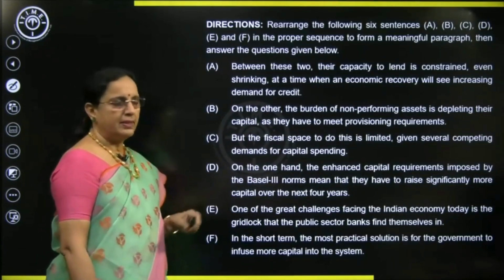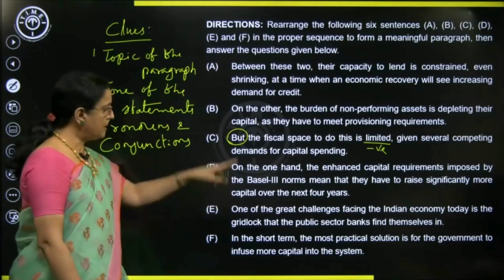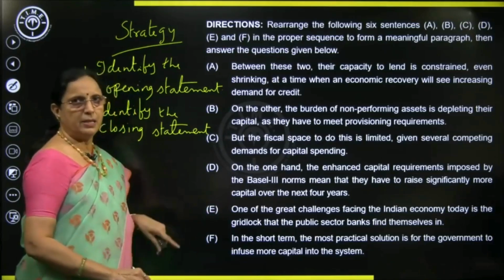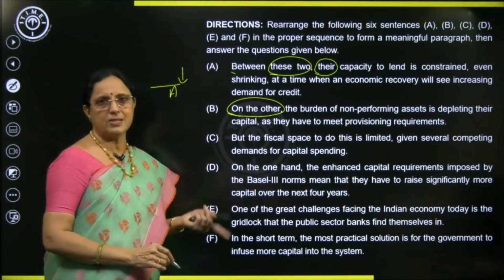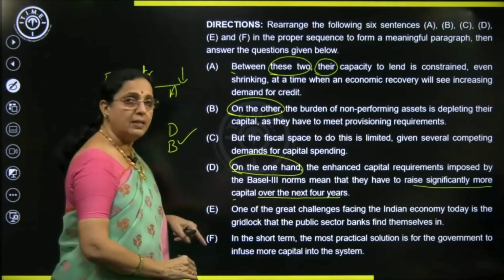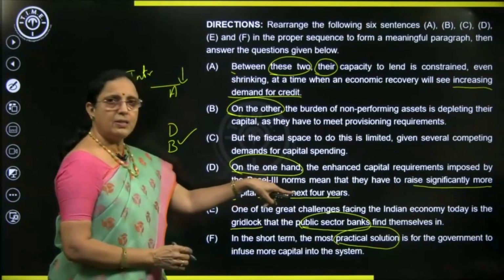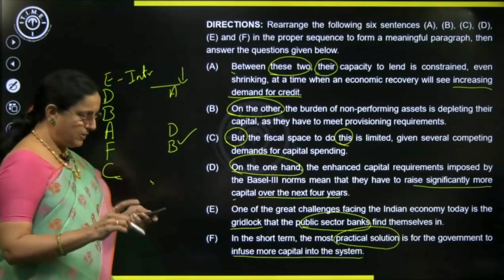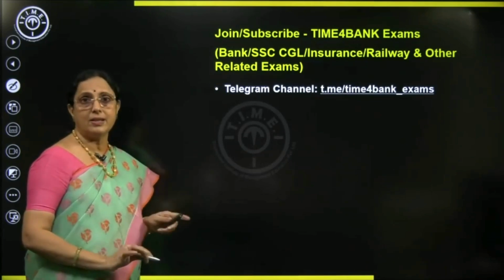Para Forming Questions for IBPS PO and Clerk Prelim Exam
Master Para Forming Questions for the upcoming IBPS PO & Clerk Prelims 2025 with this high-value practice session! Whether you're a beginner or brushing up before the exam, this session will help you score more in the English section.

✅ Comprehensive Study Material: Access high-quality content tailored to your exam needs.

MBA: CAT, XAT, MAT, SNAP, NMAT, IIFT, OMET
Engineering: JEE Main, JEE Advanced, GATE
Medical: NEET
Law: CLAT, AILET
Government Job Exams: SSC CGL, Bank PO, RRB, IBPS, RBI
Undergraduate Programs: IPMAT, CUET
State-Level Exams: AP ICET, TS ICET